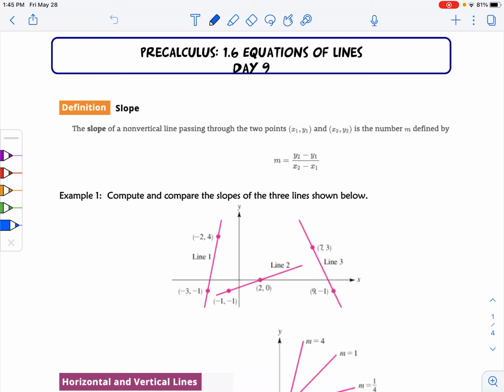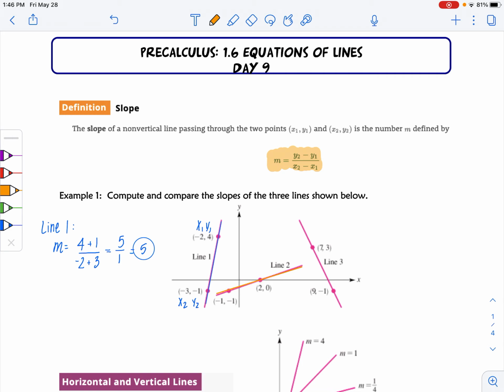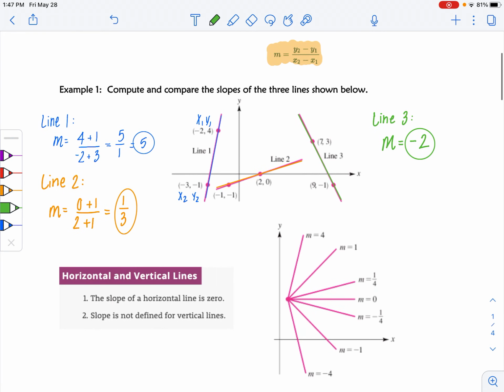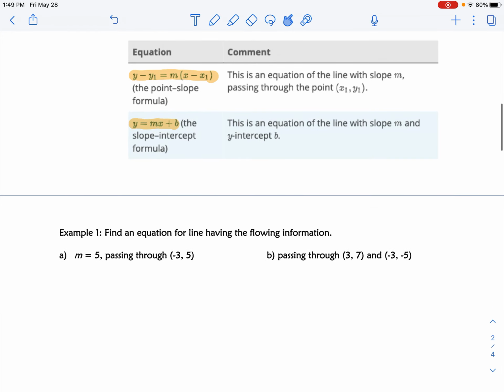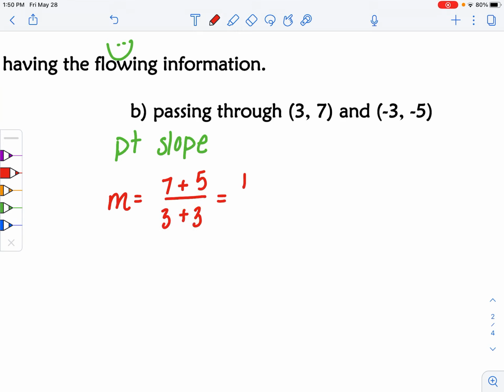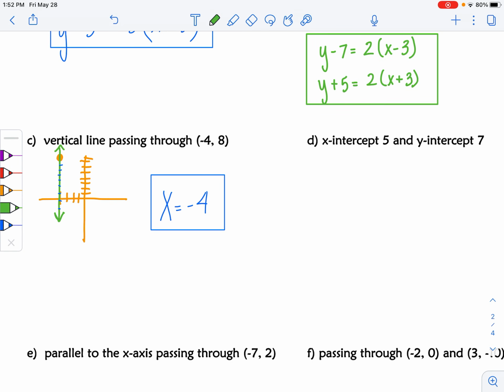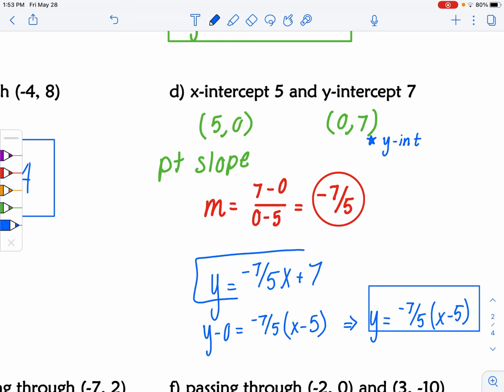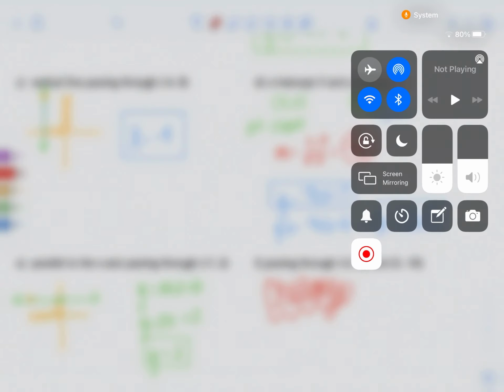1.6 Day 9 Video